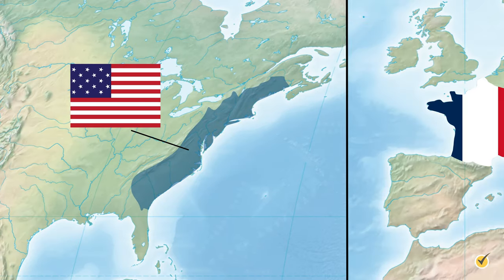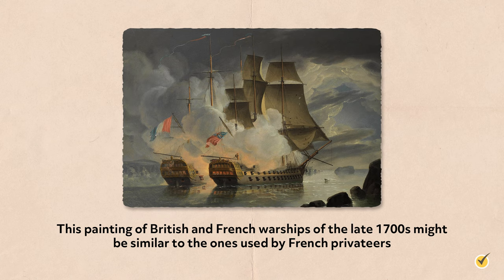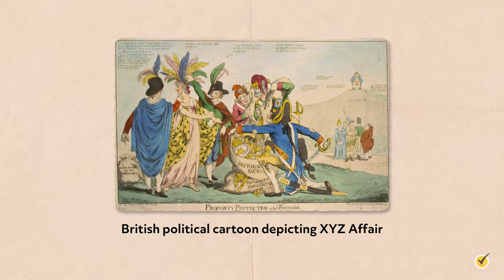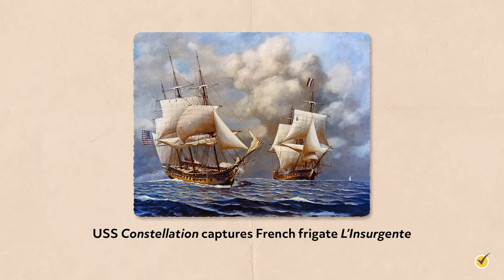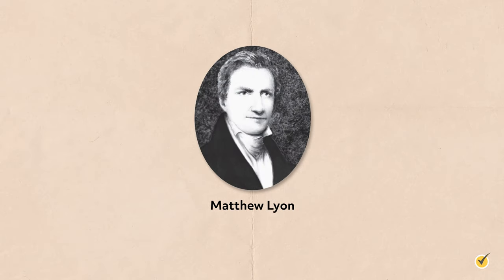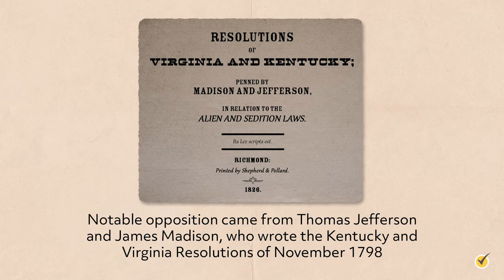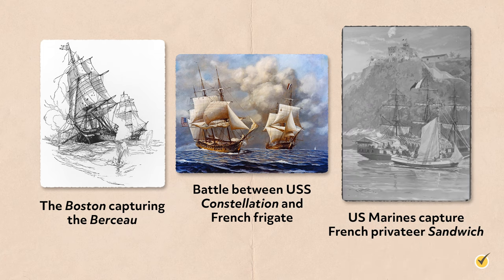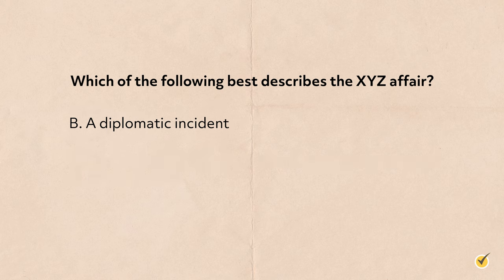The Alien and Sedition Acts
Hi, and welcome to this review of the Alien and Sedition Acts! In this video, we will look at the origins, purpose, and effects of these acts that were passed in the summer of 1798, and we’ll also consider the Kentucky and Virginia Resolves made in response to the acts.